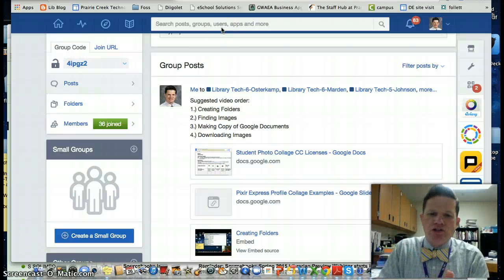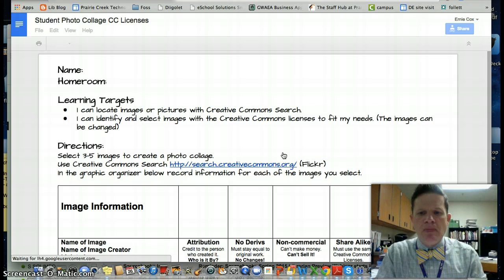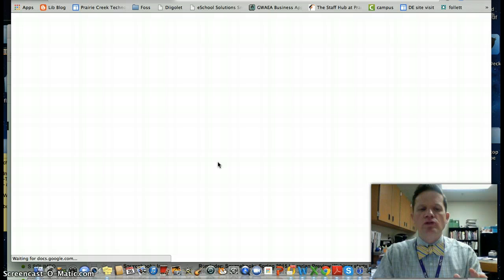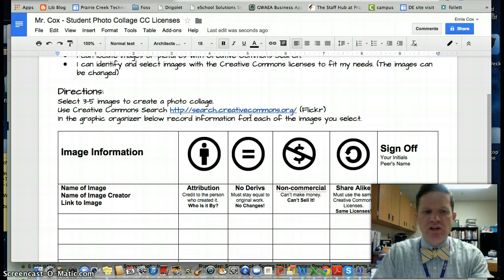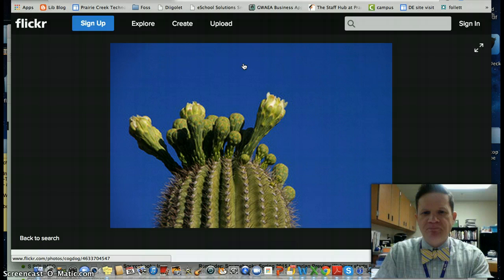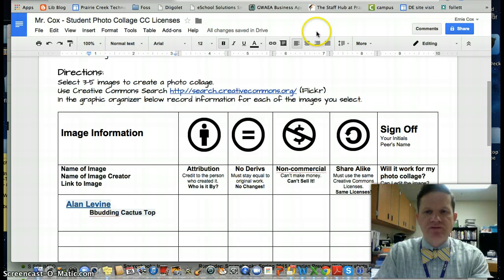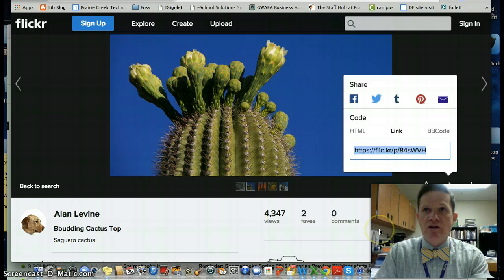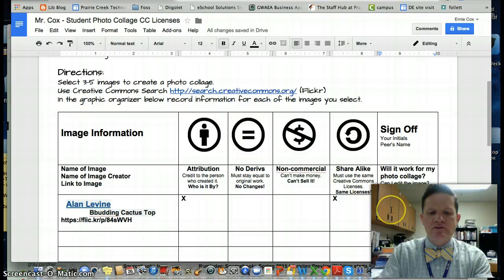Copying a Google Document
how to make a copy of a Google Document and enter information about CC search images